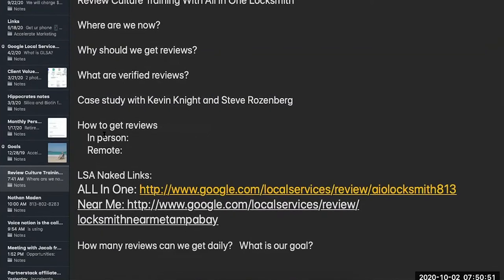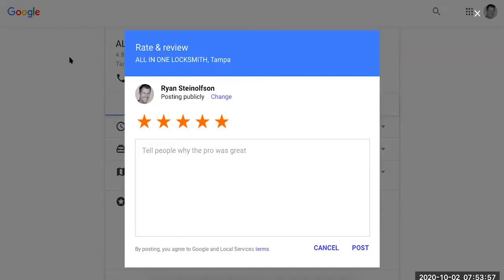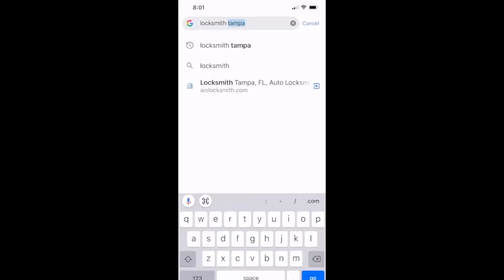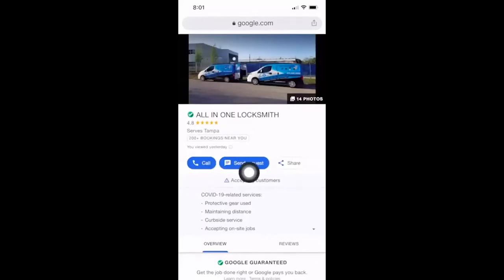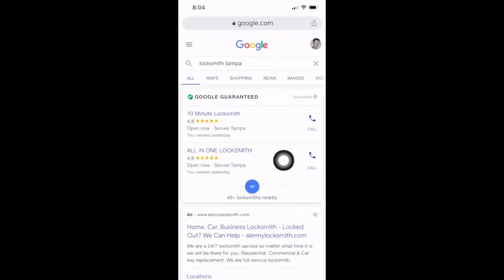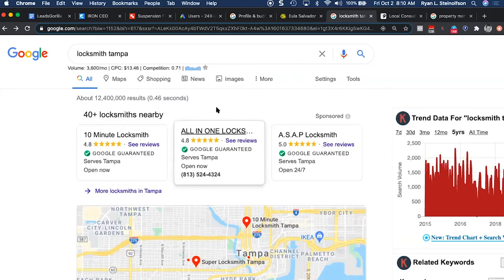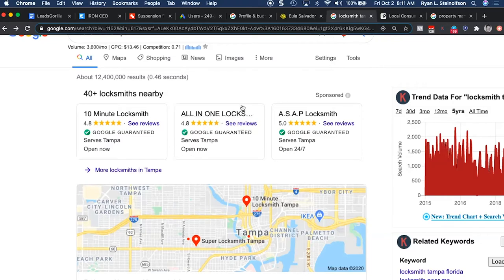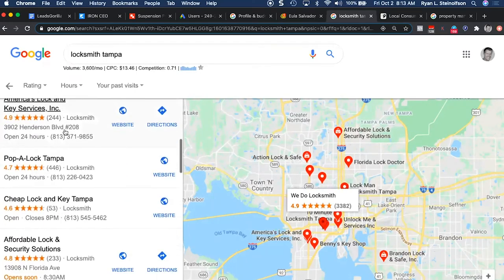How to Get Verified Online Reviews In Person (Google Business Profile & Local Service Ads)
Every business knows that reviews are imperative to generate a constant flow of customers- isn't it after all Google / Google My Business / and Google Maps the main drivers behind the new leads you get? Ryan Steinolfson from Accelerate Marketing explains to the staff from All In One Locksmith How to Get Verified Reviews in Person.

Chapters:
0:00 Intro Naked Link
1:54 Steps to get a review in person for Google Local Services Ads
4:35 What is astroturfing?
5:08 The 2 WW
5:28 How to get to the Review Box
6:03 Why did Google created Local Services Ads?
6:34 Google Guaranteed